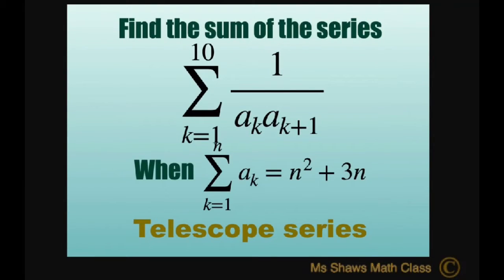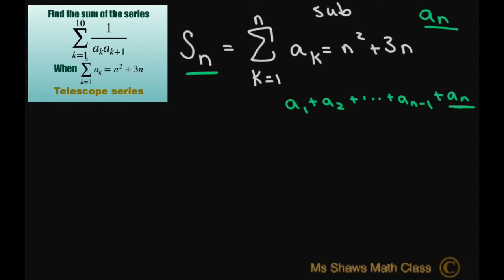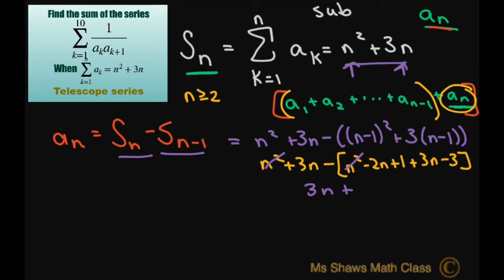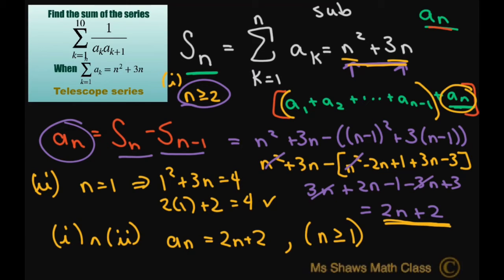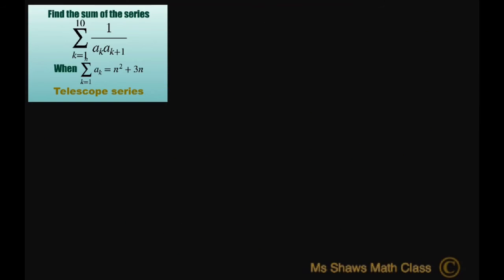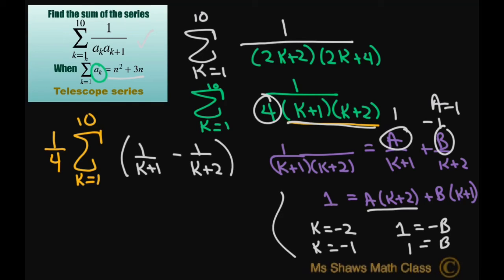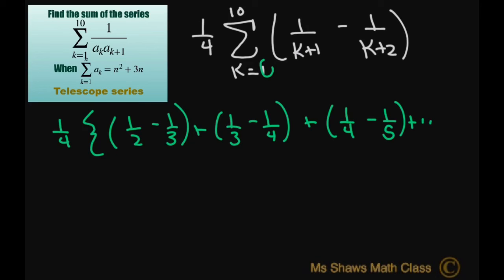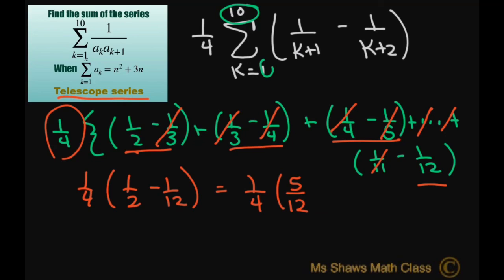Find sum of telescope series 1/(a_k a_(k+1)), k =1 to 10, when sum a_k = n^2 +3n.